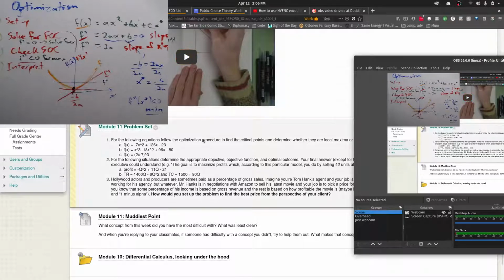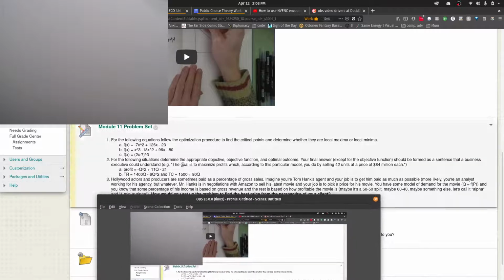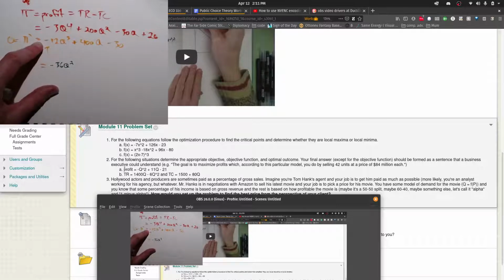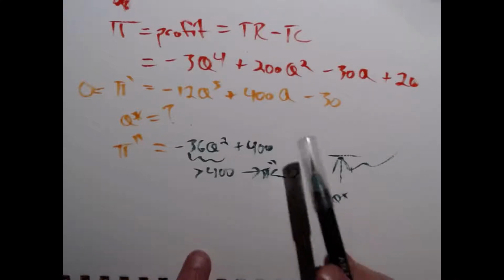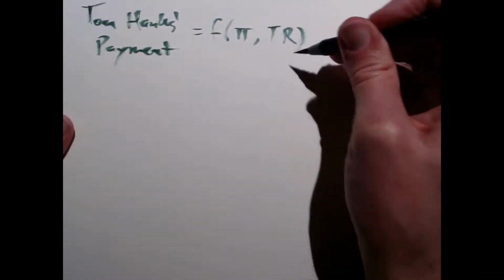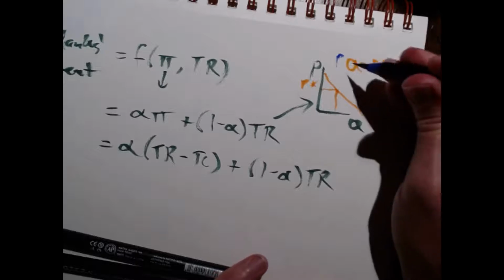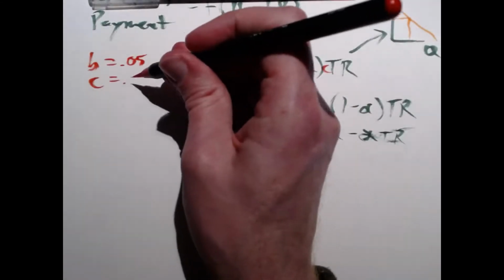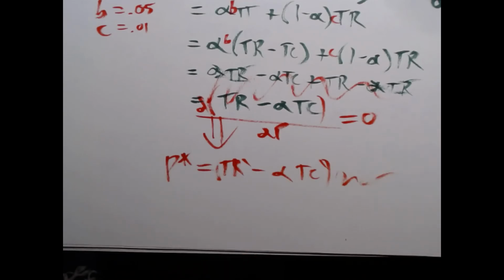Set Up and Interpretation of Optimization Problems for Module 11